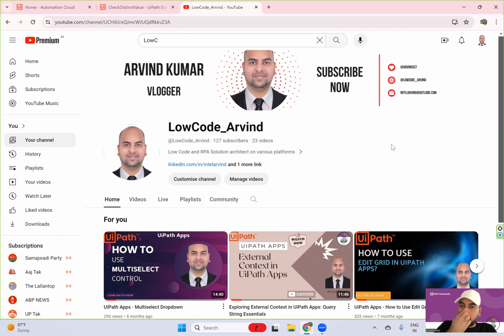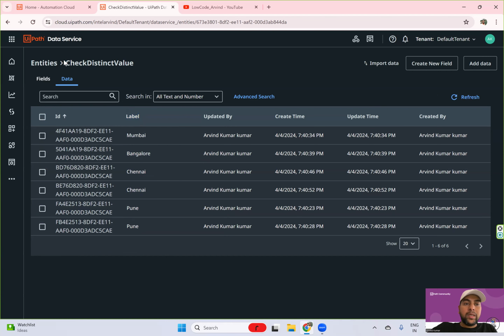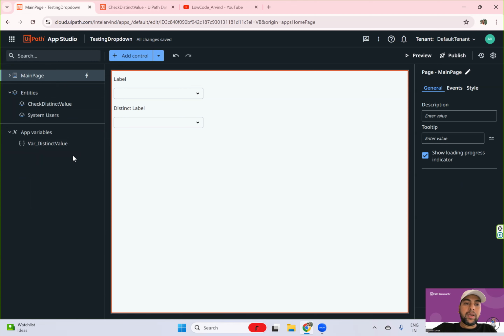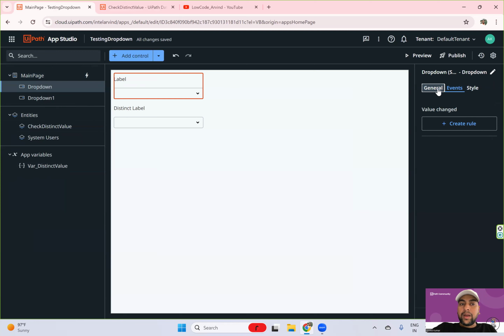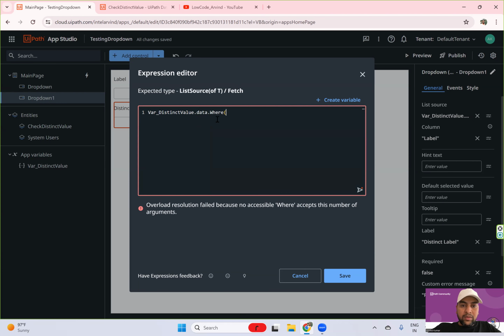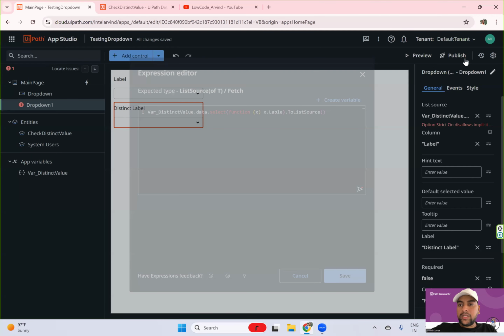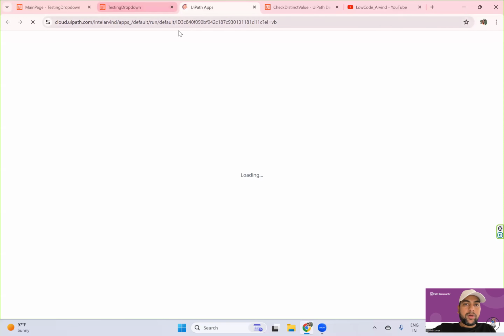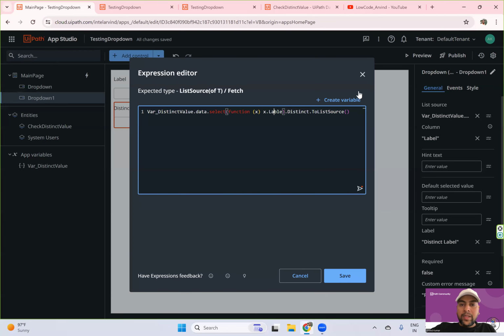UiPath Apps Tutorial: Streamline Data with Distinct Filtering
In this UiPath Apps tutorial, learn how to streamline your data using distinct filtering. Distinct filtering allows you to remove duplicate values from your data, ensuring clarity and efficiency in your UiPath Apps . Watch this step-by-step guide to understand how to implement distinct filtering and optimize your data management processes. Whether you're a beginner or an experienced UiPath developer, this tutorial will help you enhance your skills and make the most out of UiPath Apps.